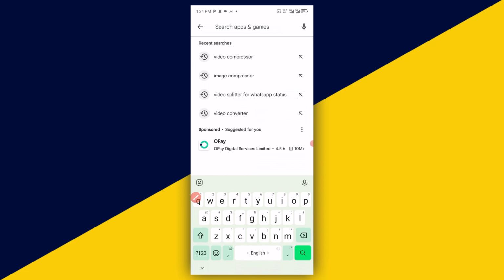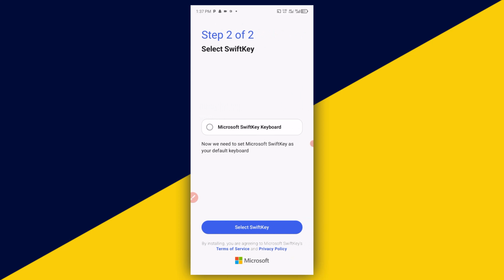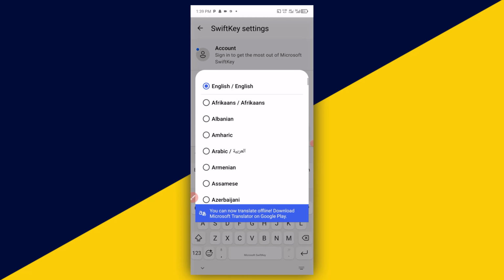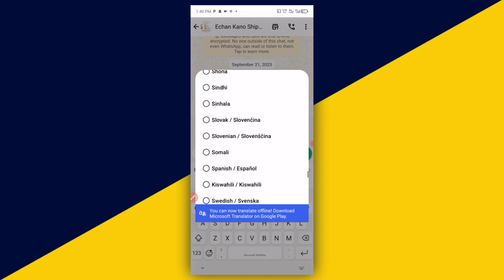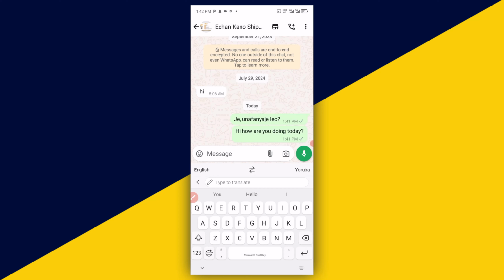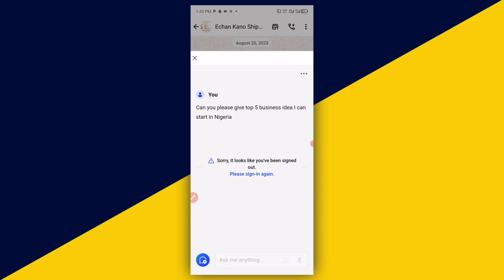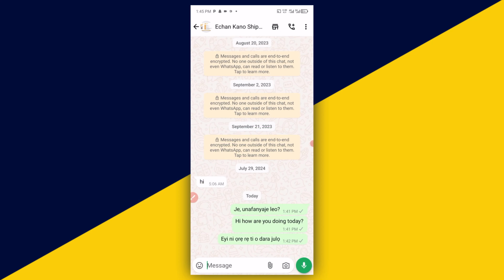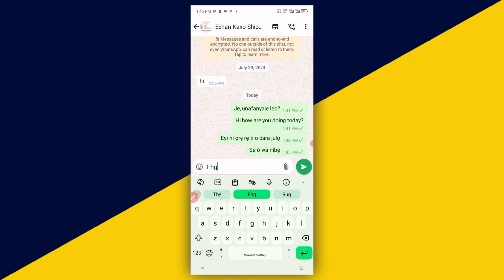How to Change Keyboard Type & Type Any Language on Android Phone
🌐📱 Unlock Your Language Skills: Change Keyboard Type & Type in Any Language on Android! 📱🌐

Welcome to our step-by-step guide on changing the keyboard type and typing in any language on your Android phone! Whether you want to switch to a different keyboard layout or start typing in a new language, this video has everything you need. Follow along as we walk you through the process, ensuring a seamless experience for all Android users.

In This Video:
1. Introduction - Why changing your keyboard type and language settings can enhance your typing experience.
2. Accessing Keyboard Settings - How to navigate to the keyboard settings on your Android device.
3. Changing Keyboard Type - Step-by-step instructions on switching between different keyboard types.
4. Adding a New Language - Detailed guide on how to add and select a new language for typing.
5. Customizing Keyboard Settings - Tips on personalizing your keyboard settings for better efficiency and comfort.
6. Troubleshooting Tips - Solutions to common issues you might encounter while changing keyboard settings.

Why Watch?
- Clear, easy-to-follow instructions suitable for all skill levels.
- Visual demonstrations to help you follow along seamlessly.
- Practical tips to enhance your typing experience on Android.